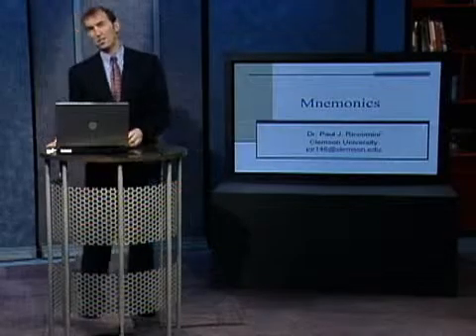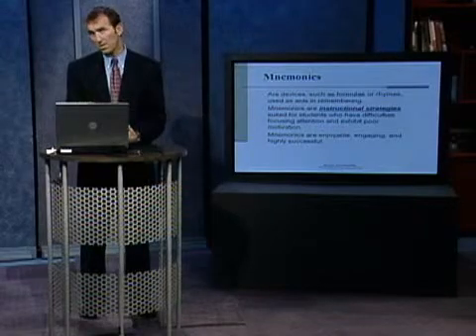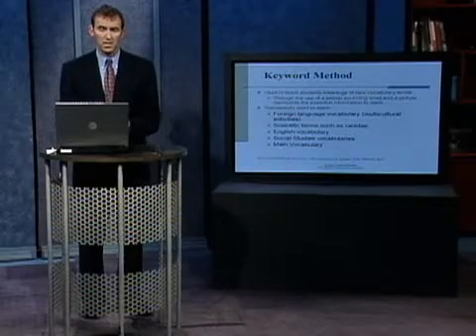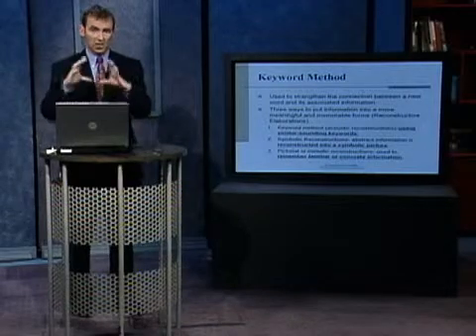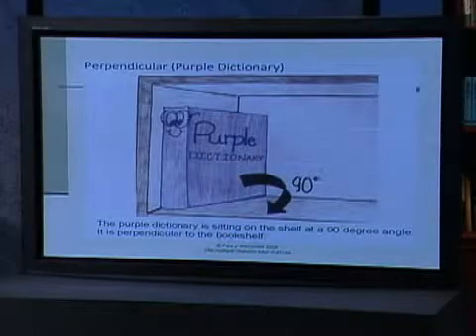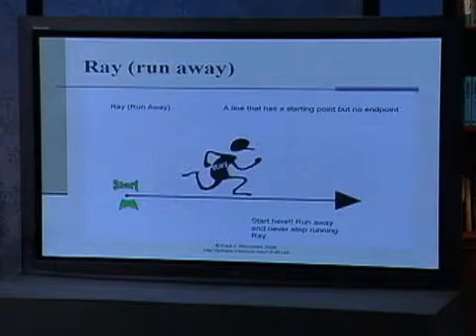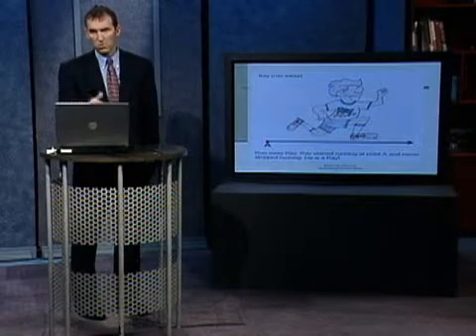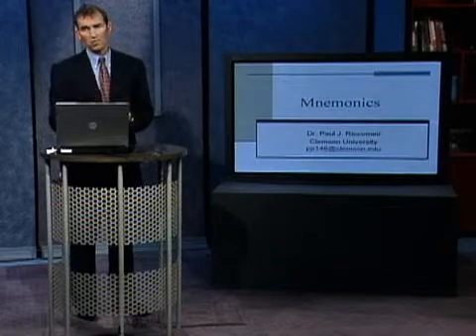Special Education - Math Mnemonics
TeacherTube User: Northglrs

Instructional Strategies for Math